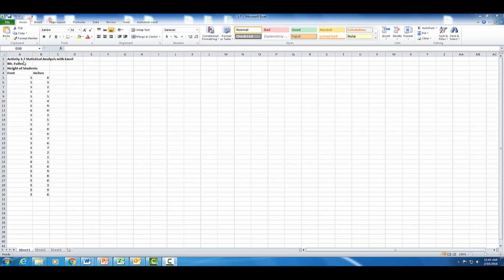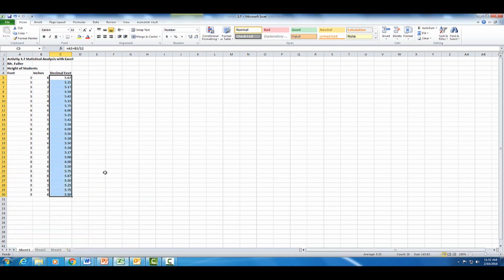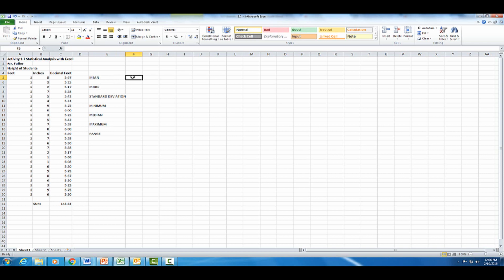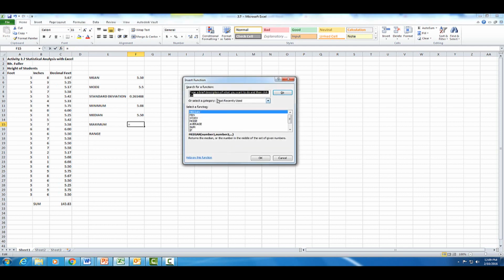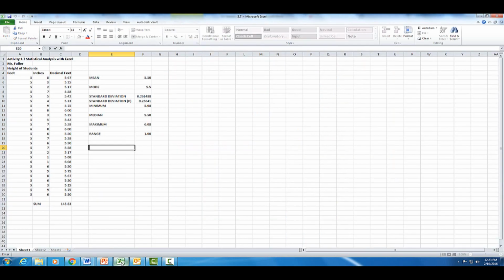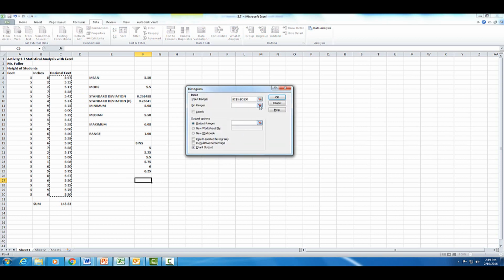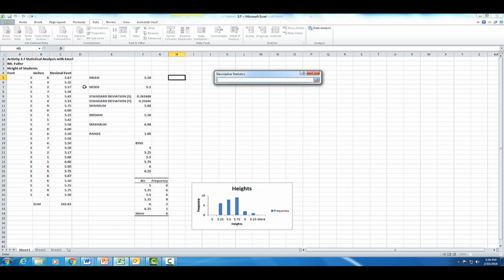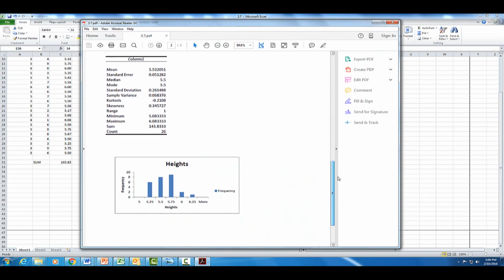3.7 Statistical Analysis with Excel